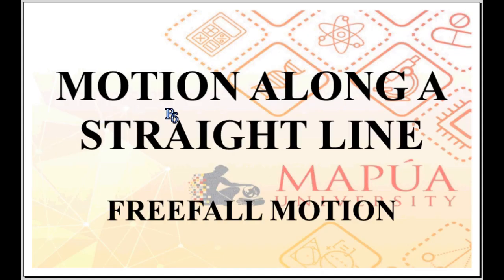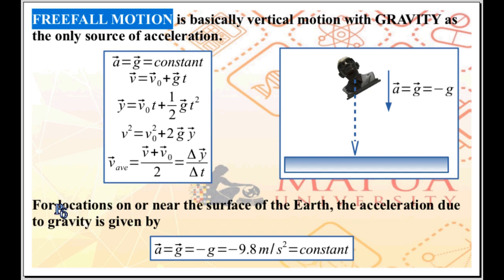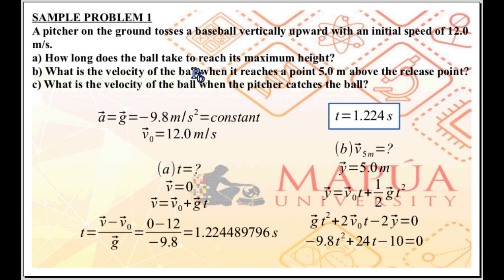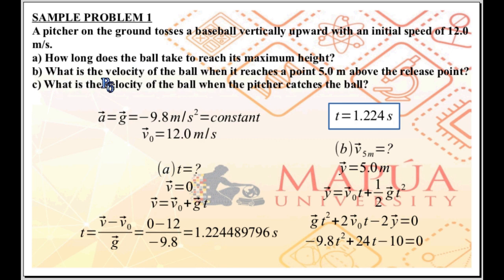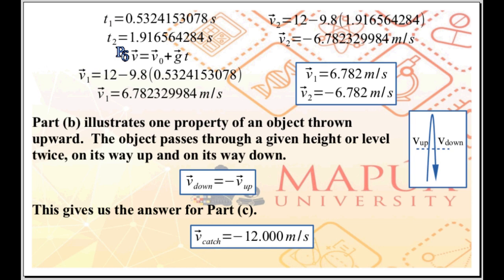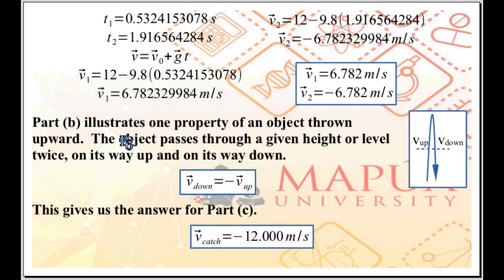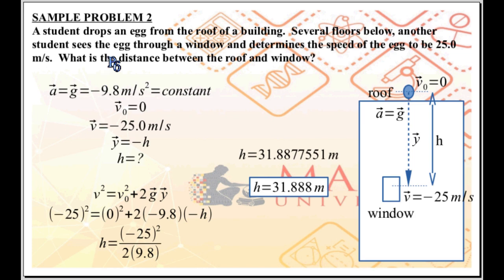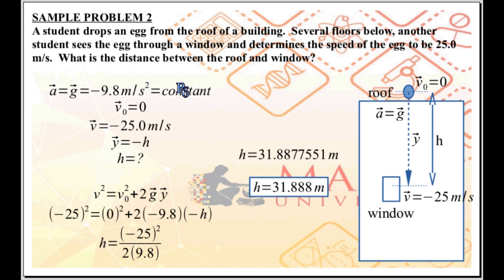KINEMATICS 004 - FREEFALL MOTION (2021)